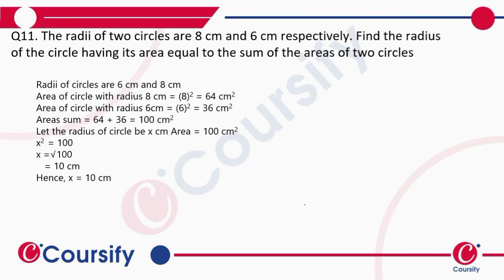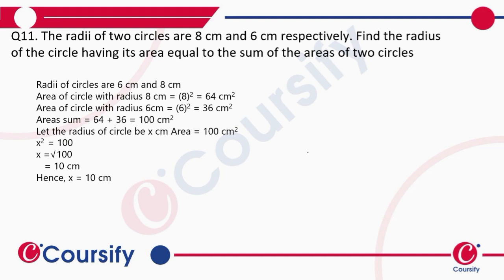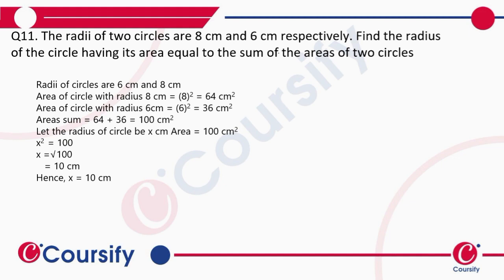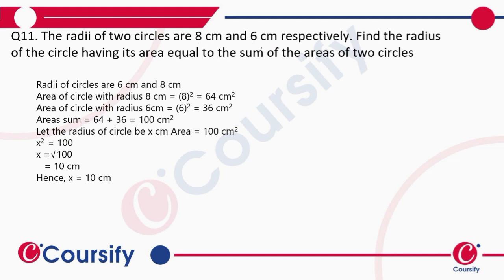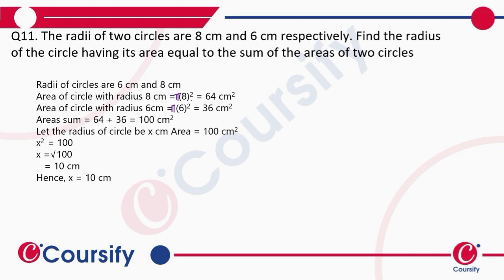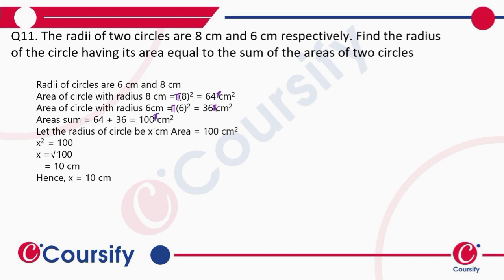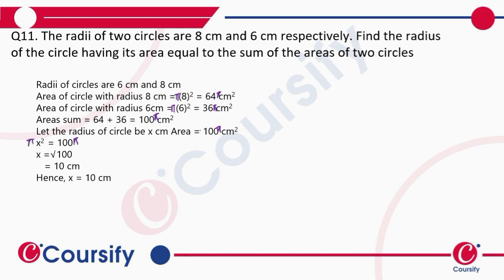MATHS RD SHARMA CLASS 10 CHAPTER 15 EX 15 1 Q 11 hinglish